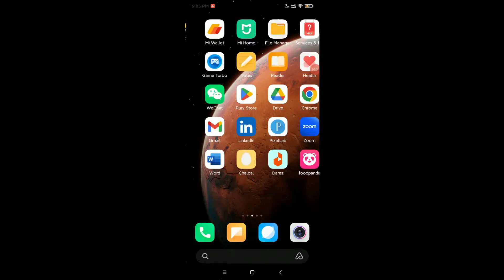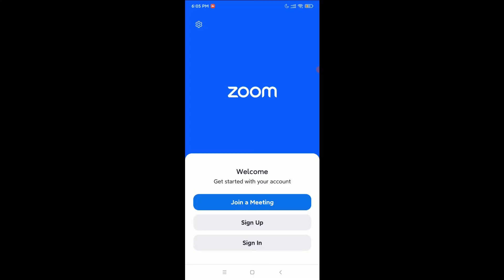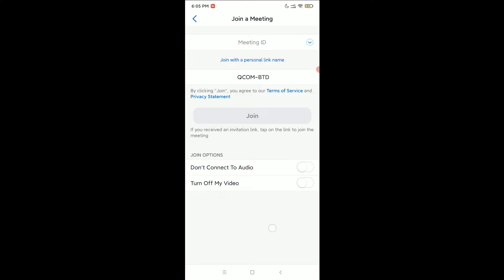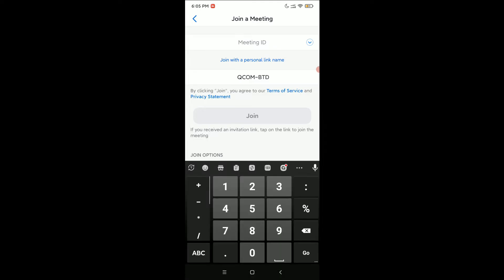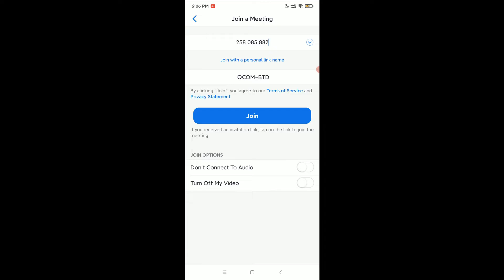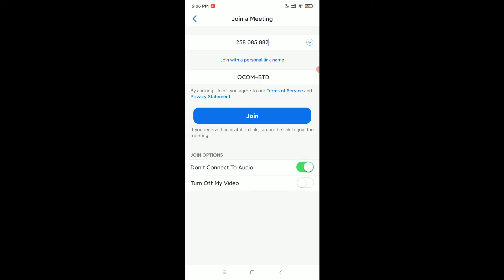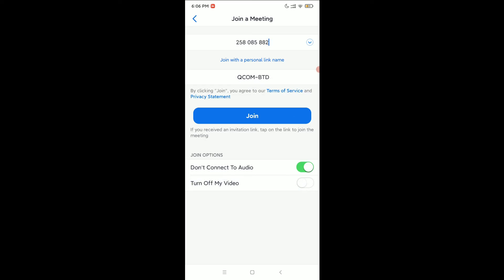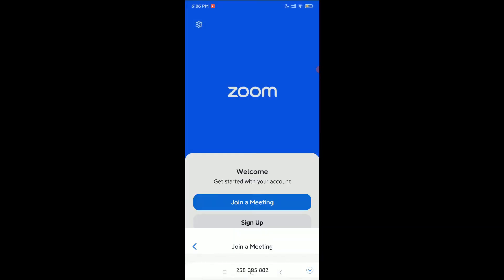How To Join Zoom Meeting In Android (2023)